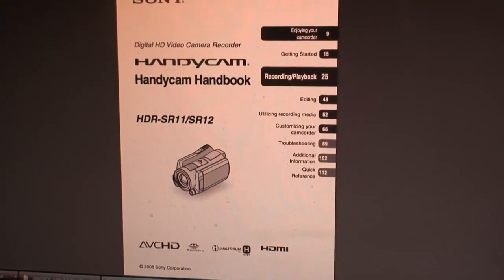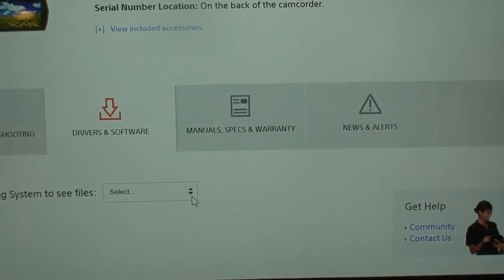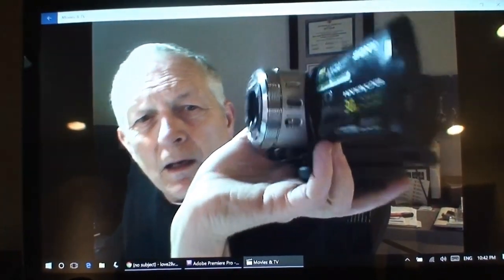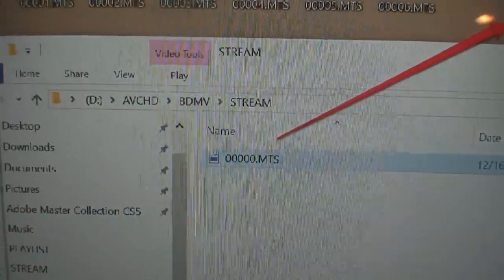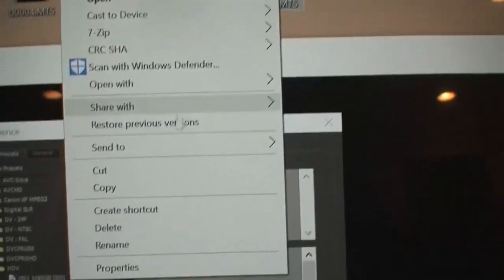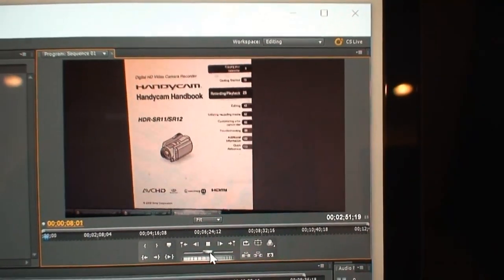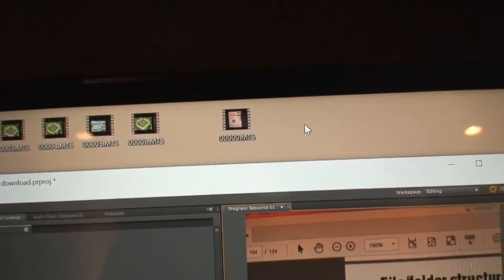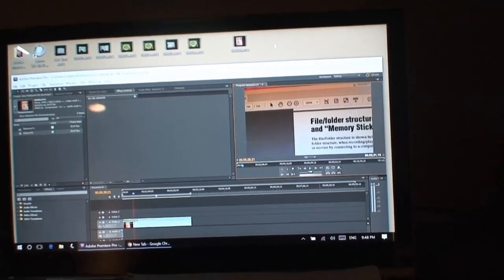Sony Handycam video HD file downloading without software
Sony Handycam HD AVCHD HDR-SR1 video file downloading without special software. Be sure to view the warnings mentioned at the end of the video as Sony recommends against manipulating files on the Handycam hard drive. DO NOT CHANGE THEM. ONLY COPY the files. Delete them from the Handycam screen only, not the computer view of the files.  If you do, you may need to reformat the Sony  hard drive which is another way of erasing all the info in the Handycam once copied to the computer.
I did not want to risk downloading 3rd party software. I have been doing this for years without problems.  Works with any operating system and any version software.
Sorry, I said SR11 but it is SR1. I imagine this technique will work with any of the Sony Handycams that attach to a computer with the USB patch cable.
On my Windows 11 ASUS ZEN laptop the Handicam video files show up in  USB Drive (E:)/AVCHD/BDMV/Stream/000xx.MTS